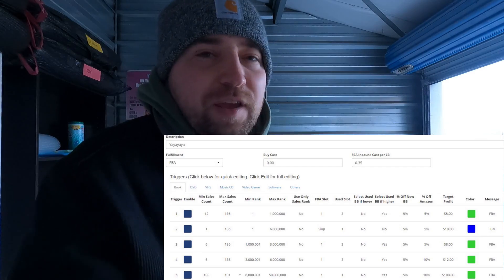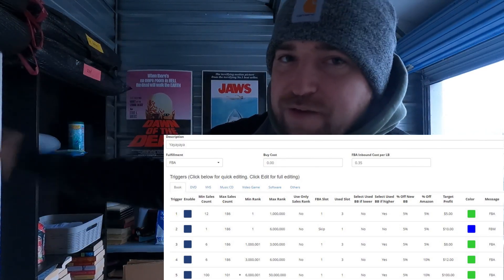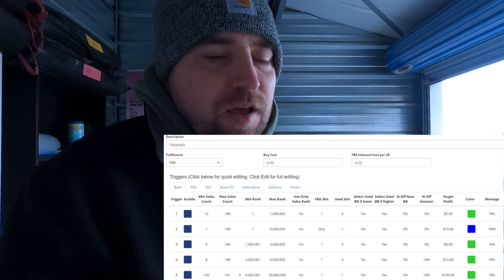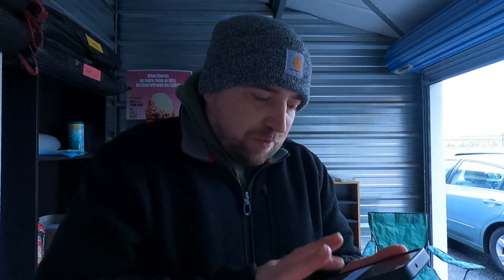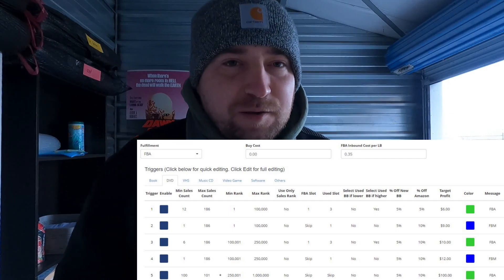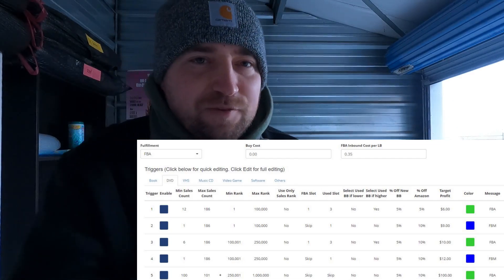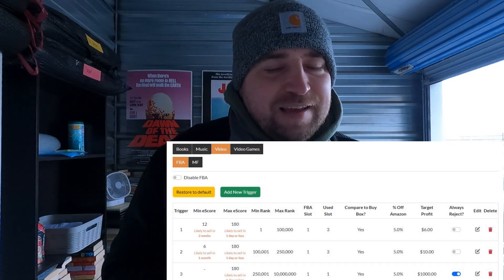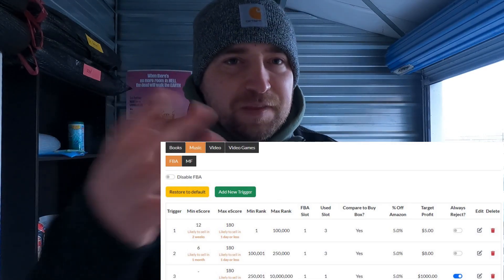Scoutly & ScoutIQ Profitable Trigger Sets That Will Make You Money On Amazon In 2024!!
Trigger sets for Scoutly & ScoutIQ that can get you headed in the right direction when starting out selling used books, cds and DVDs on Amazon! These trigger sets are for both scanning apps and are updated for 2024!

Products You Need To Sell Media!!

Disc Resurfacer I Use JFJ
Dymo 4XL
Generator For Storage Unit
Stickers For Sealing CDs/DVDs
Dymo Product Labels
Dymo Shipping Labels
30 Up Labels To Send In Books To Amazon -
Adhesive Shipping Labels 2 Per Page Standard Paper Size (No Need To Tape Labels With These)
Clear Amazon Approved Polybags
Scale I Use
Heat Gun To Remove Labels Easily
Printer I Use(Any Cheap Printer Will Do) -
Boxes (I use Lowes Medium Sized Boxes)
Tape Gun (No more cutting tape with scissors)
Multipack Of Tape
Printer Ink(Always Go With XL)
Brown Paper Filling (Keeps Books Secured In Box)
Bubble Wrap

Go Pro Hero 9
Additional Battery & Charger
Go Pro Tripod
Power Bank (To Recharge On The Go)